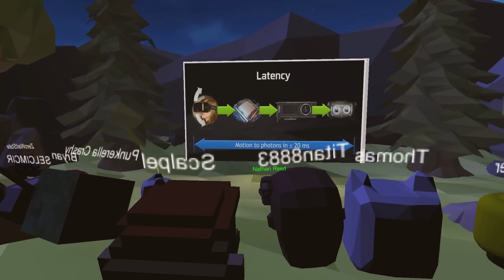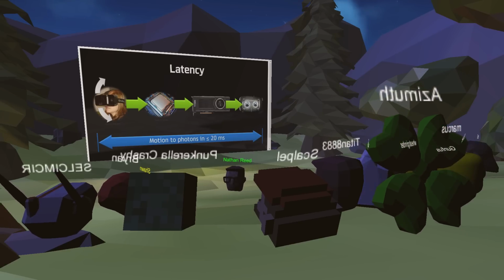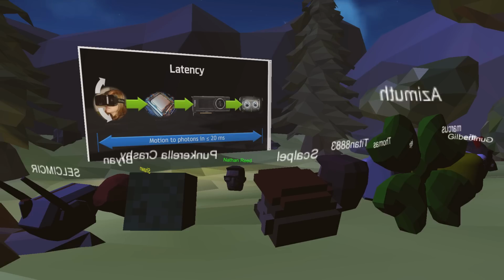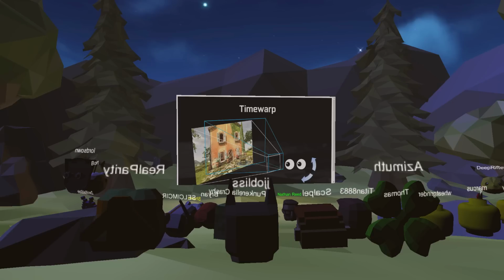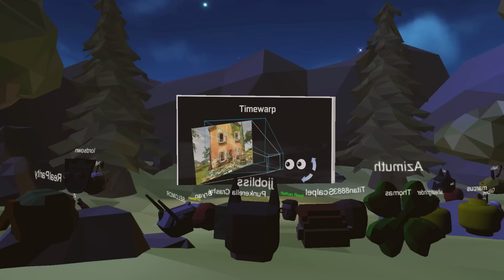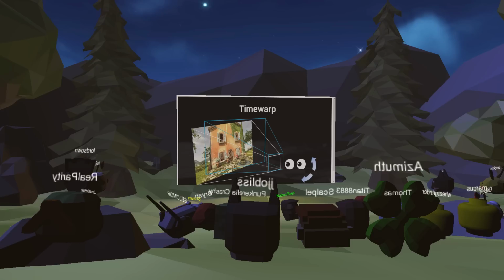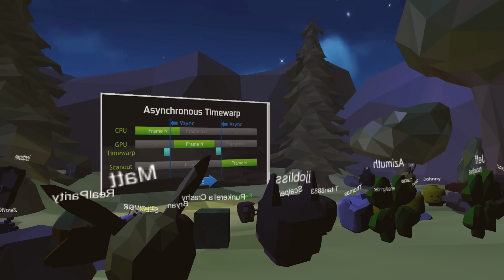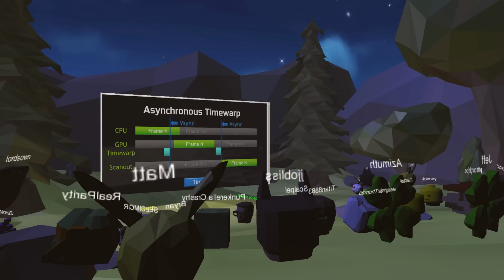NVIDIA's Nathan Reed describes timewarp, async timewarp, and latency in VR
A few clips from Nathan Reed's talk on NVIDIA's VR initiatives that took place in the Convrge theater on 3/28/15.